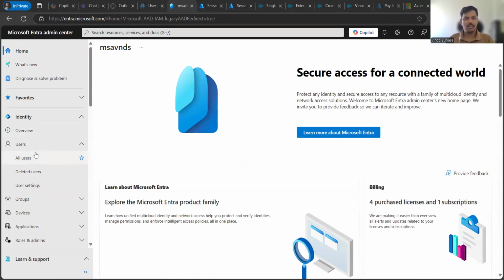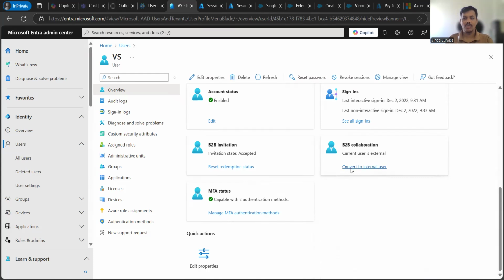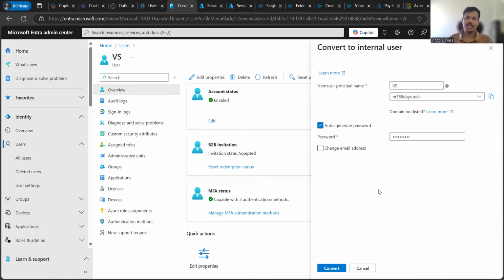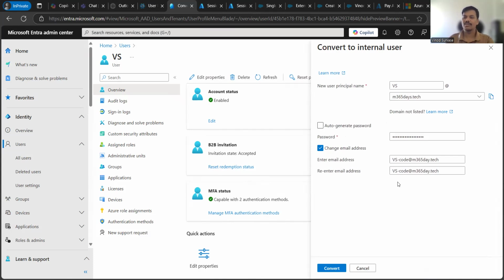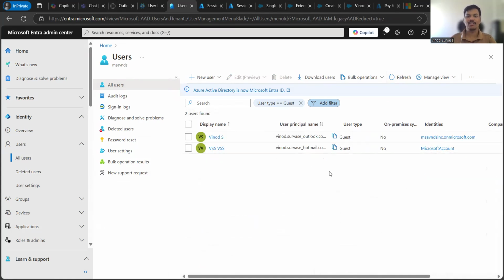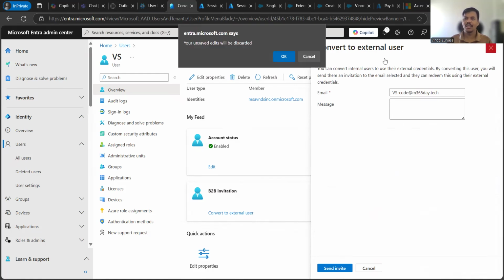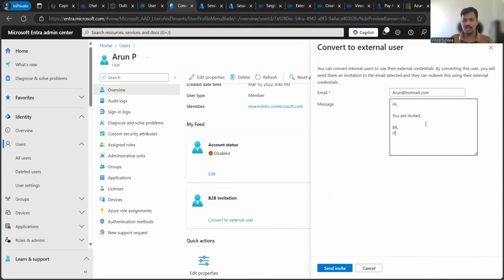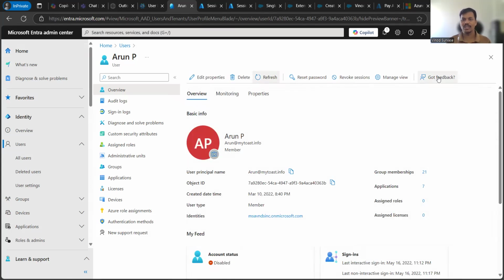Convert external users to internal and vice versa in Entra ID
Learn how to convert external users to internal users and vice versa in Microsoft Entra ID. This step-by-step guide will walk you through the process of changing user types, ensuring proper access management and compliance within your organization. Whether you need to onboard external collaborators as internal employees or transition internal users to external guests, this video covers all the necessary steps and best practices.